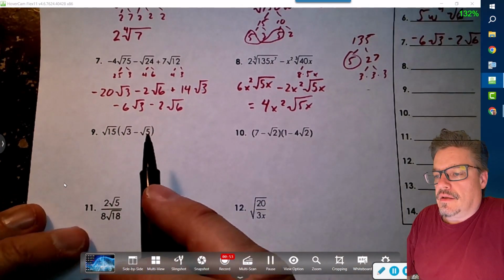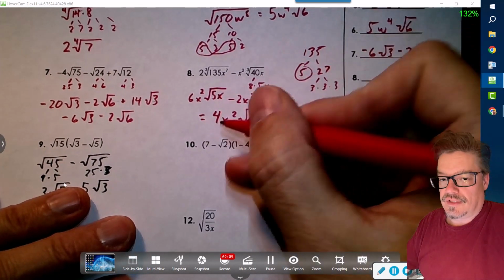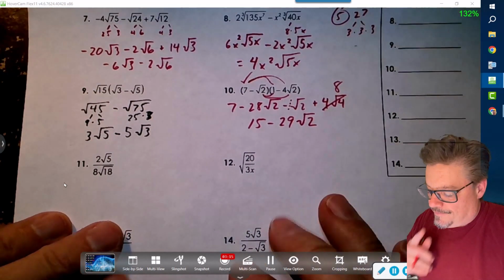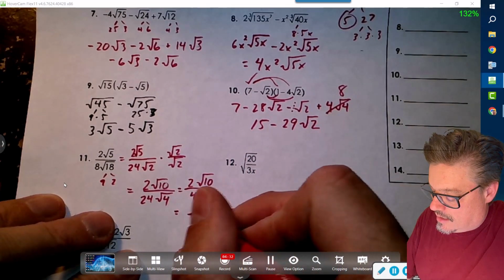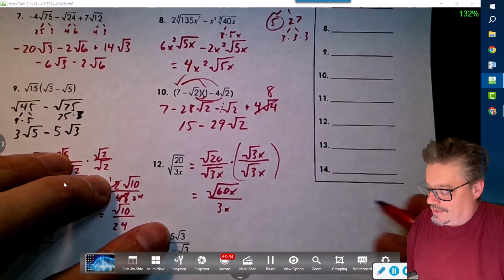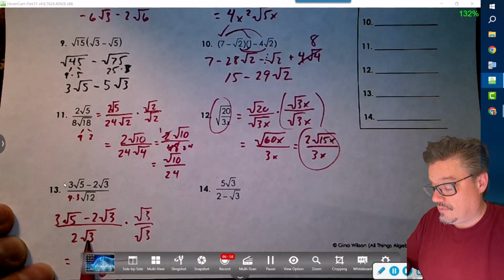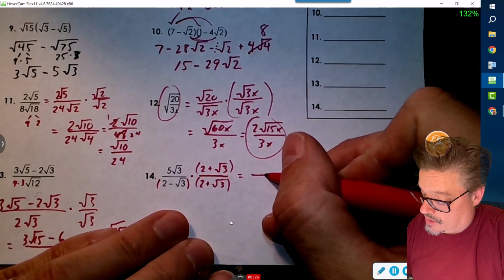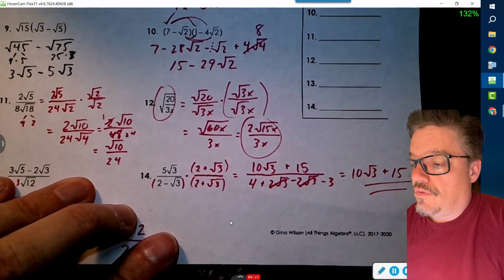1-2 Practice Quiz (8-14)